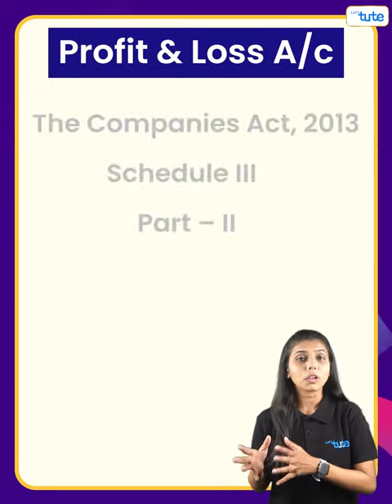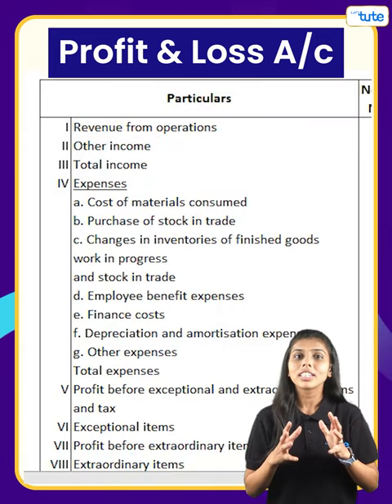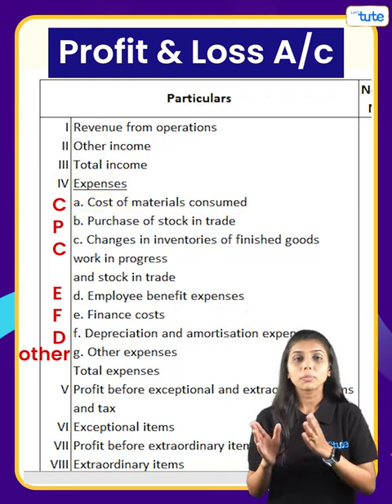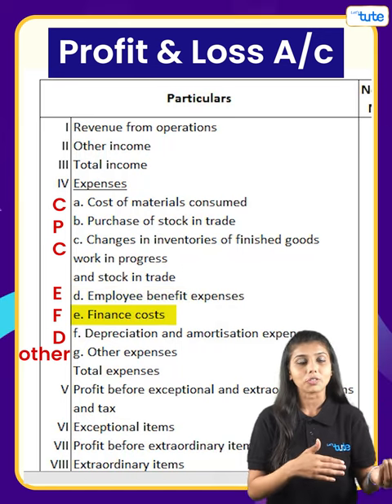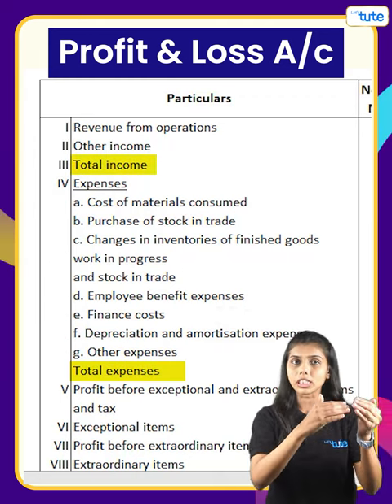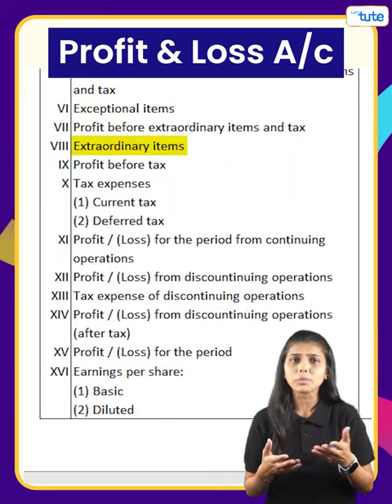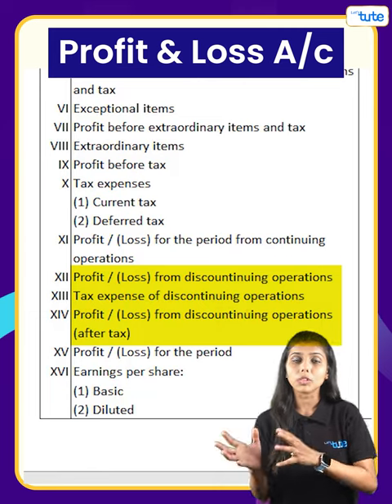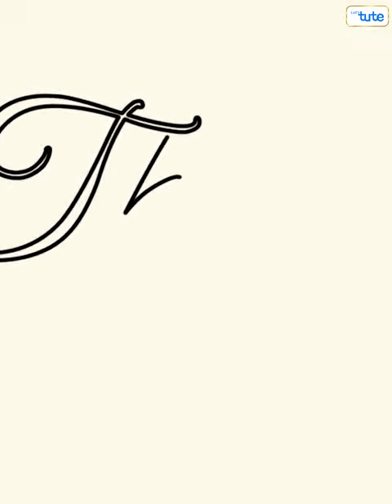Statement of Profit and Loss |Schedule 3 |Companies Act 2013 |Company Accounts |Letstute Accountancy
Format of Profit and Loss Statement as per Part II, Schedule III of the Companies Act 2013.
Watch this video to know how the statement of Profit & Loss is prepared under Company Accounts. We have also given the trick to remember the format of the Profit & Loss Account of Companies. This is one of the parts of Financial Statements in addition to the Balance Sheet, Cash Flow Statement, and Notes to Accounts.
P&L A/c for companies is prepared in vertical format and has four columns namely particulars, note, number, current year amount and previous year amount.